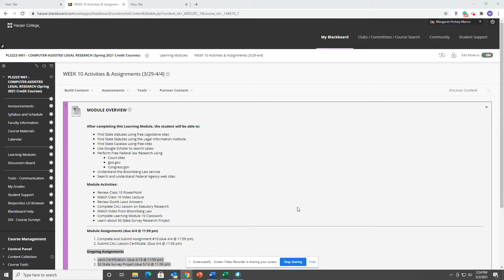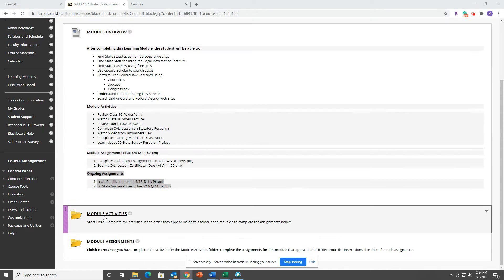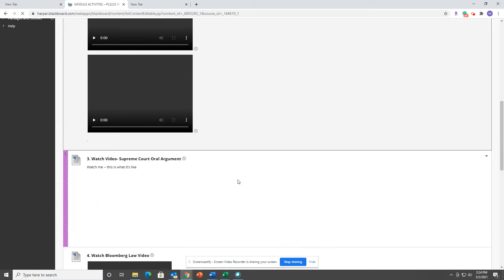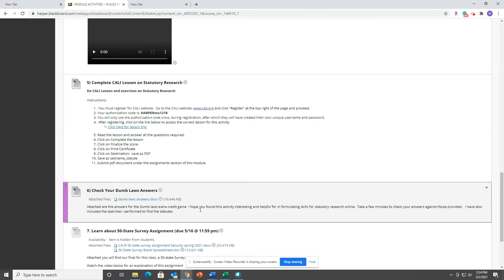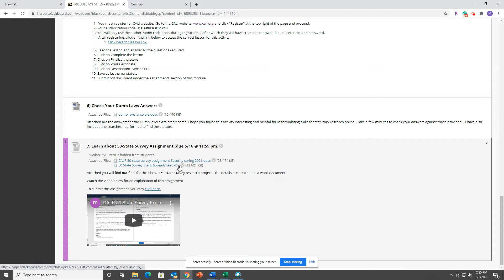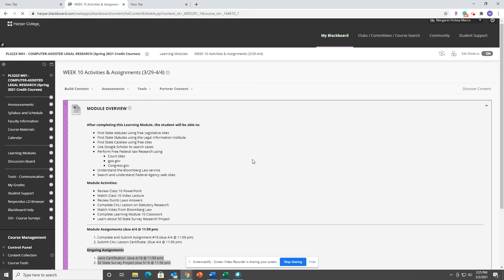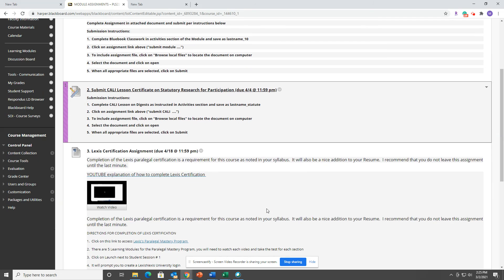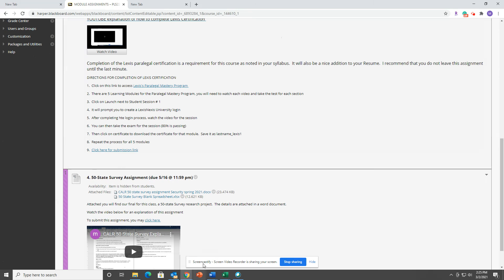CALR Week 10 overview